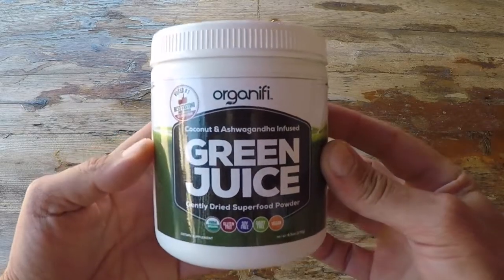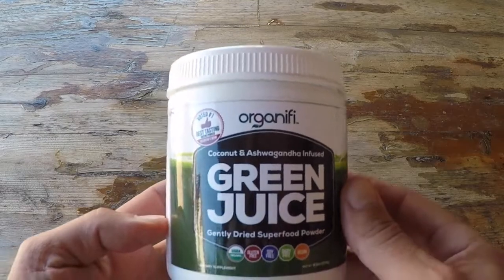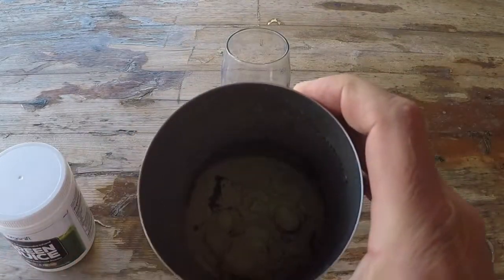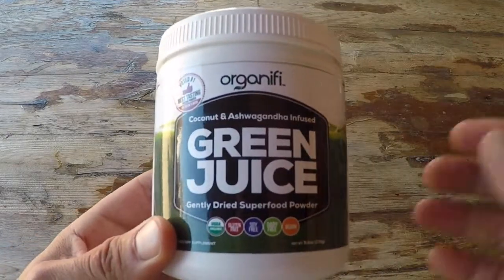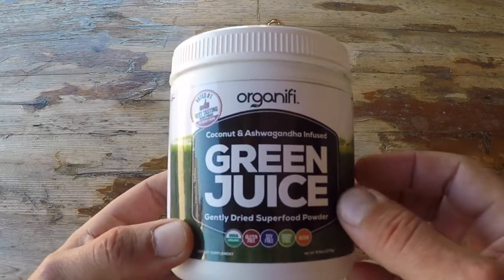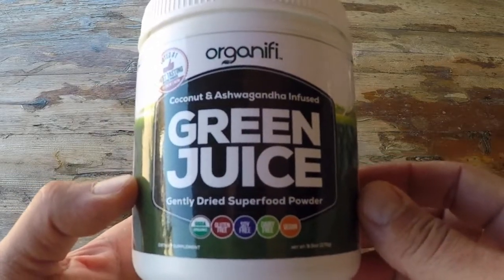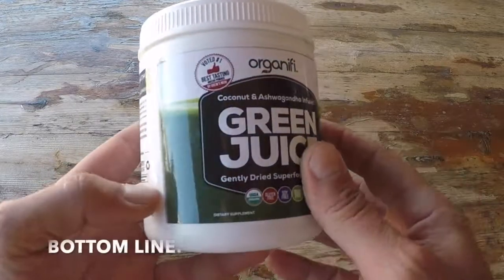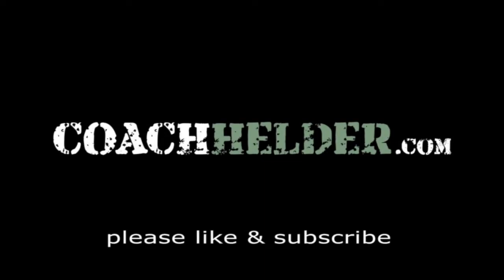Organifi Green Juice Review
Coach Helder reviews the Organifi Green Juice and explains why it has replaced many of his other, go-to, green juices..